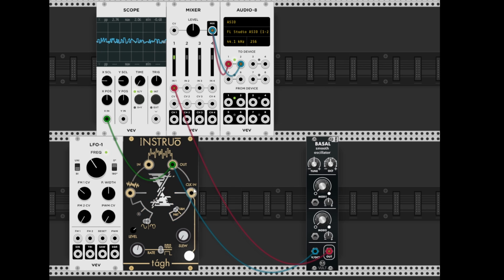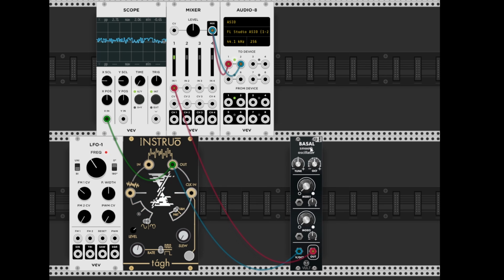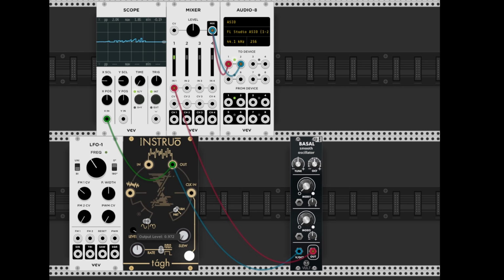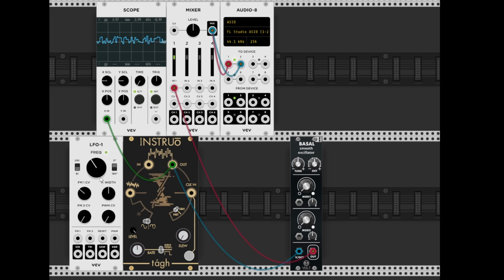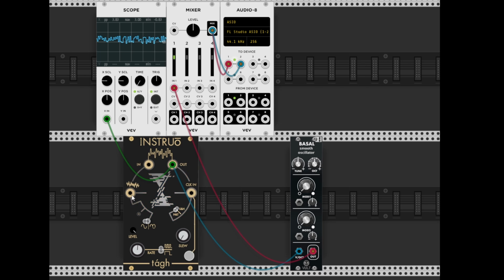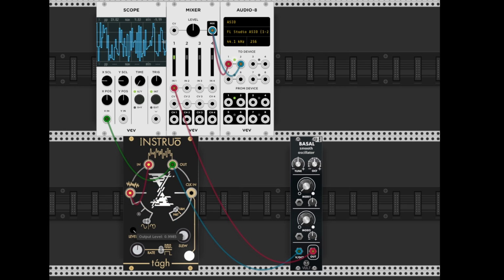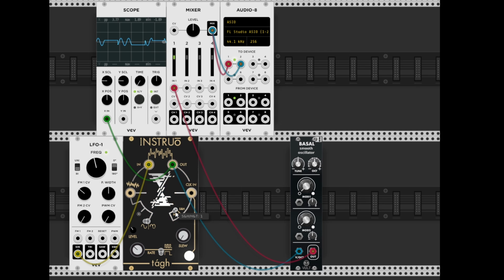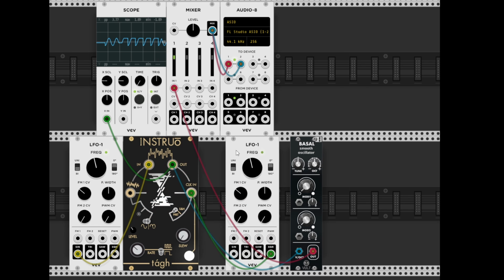A tagh FERTIG